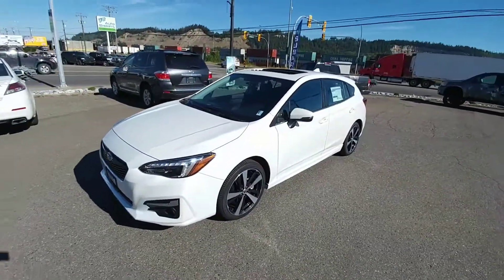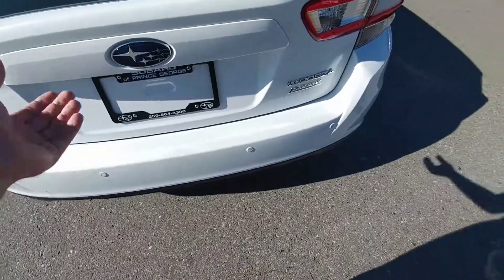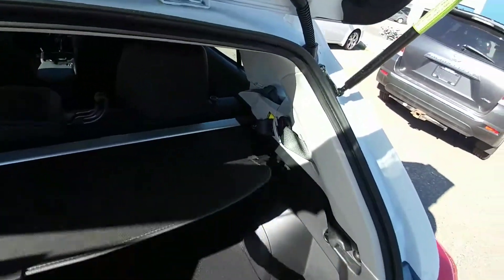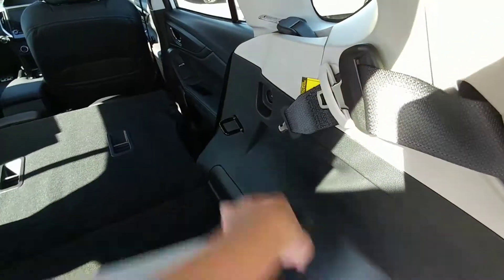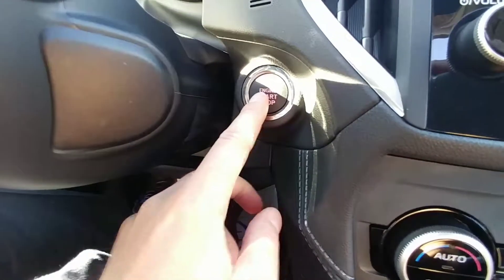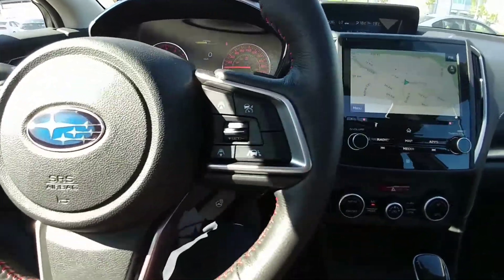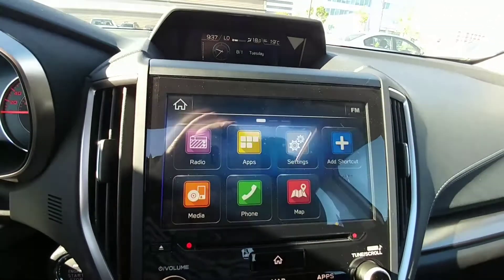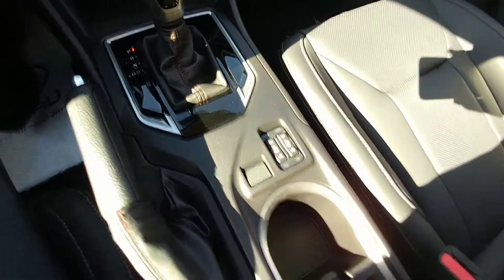2017 Impreza Sport Tech with Technology package